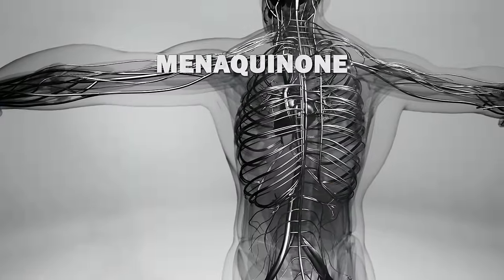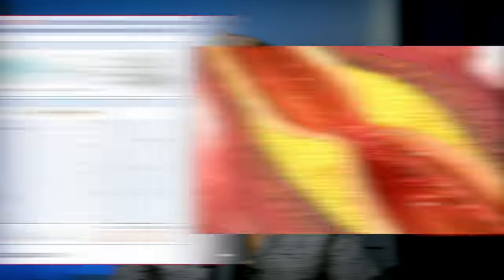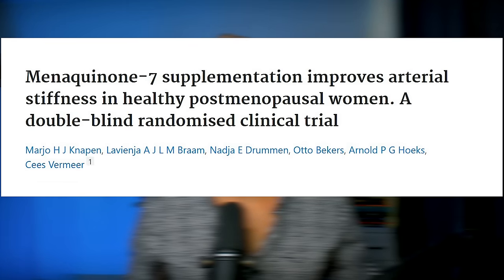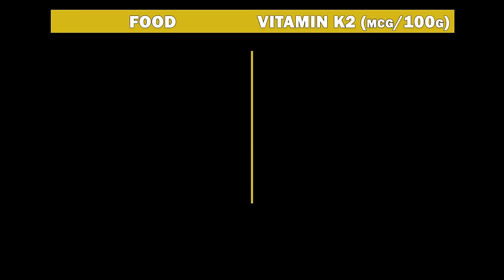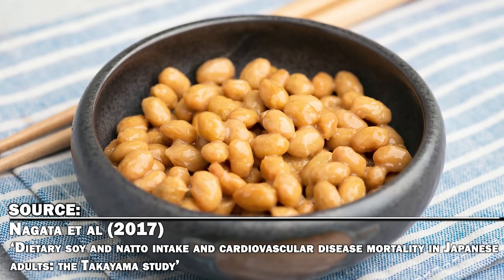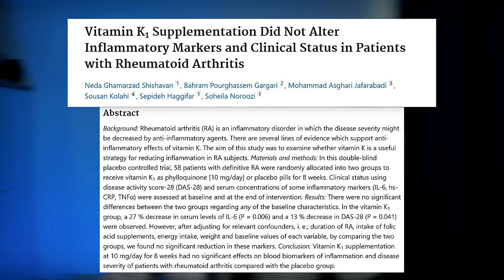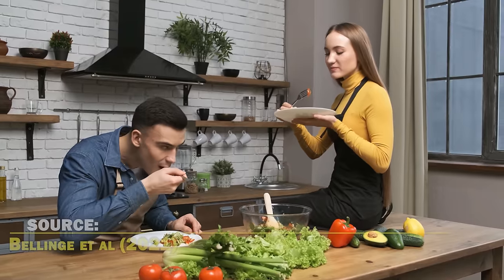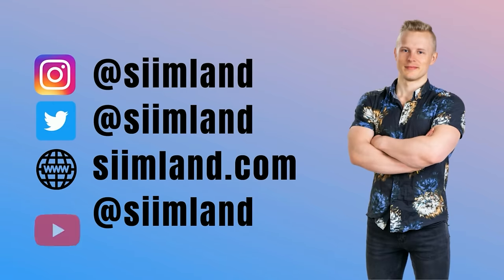Vitamin K2 and Plaque Removal: What's the Optimal Dose